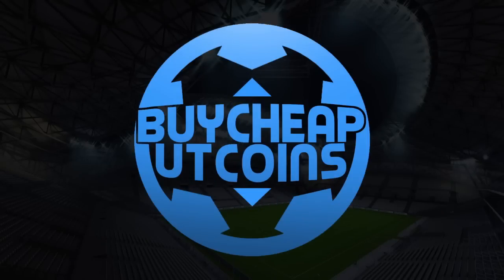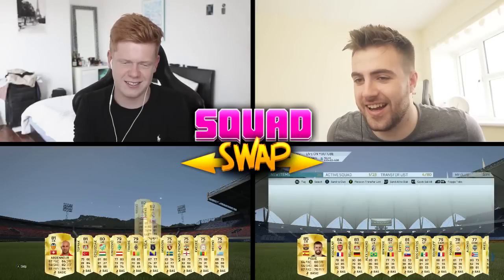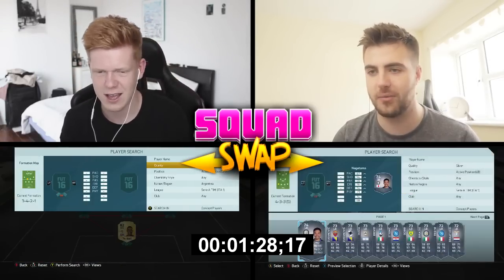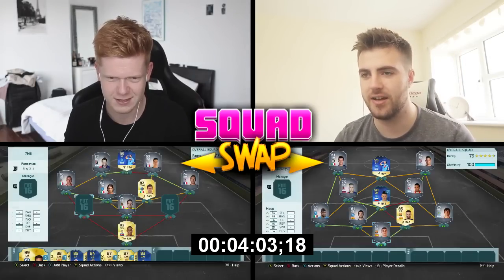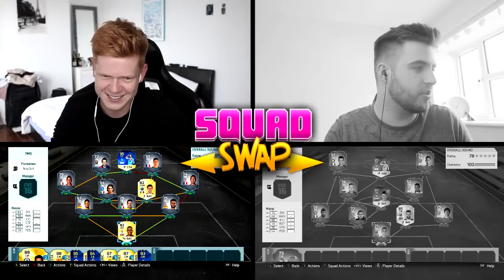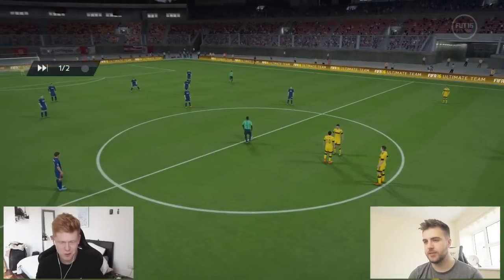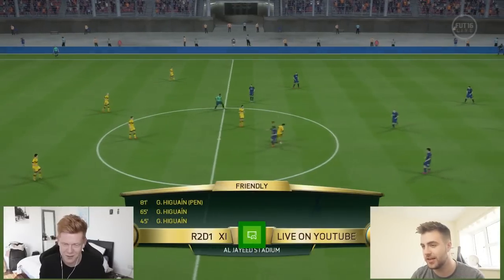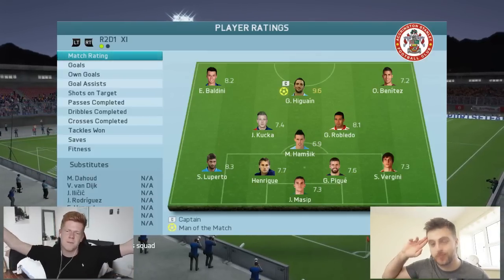FIFA 16 SQUAD SWAP W/ 95 TOTS HIGUAIN!! - Speed Squad Builder Challenge!!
The return of SQUAD SWAP!!! 5,000 LIKES for another episode on the weekend!?

Most of my music is from the YouTube Creator section so if you like what you hear, check it out, it's a great source for music to use in your videos.

YOUTUBER COLLABORATIONS PLAYLIST Music I use in my videos are provided by NCS.

K-391 - Earth

Killercats - Kaibu